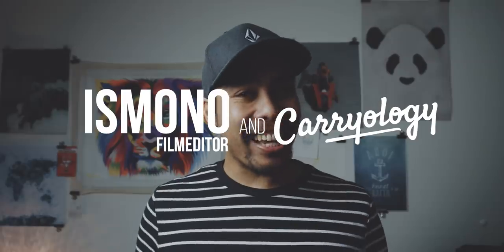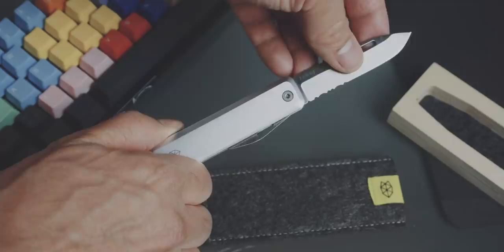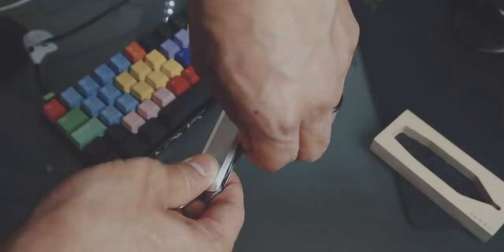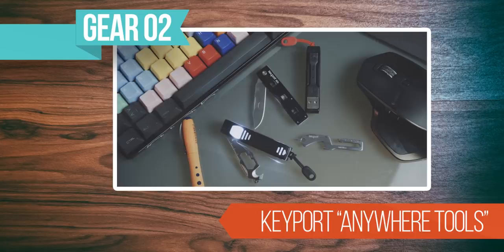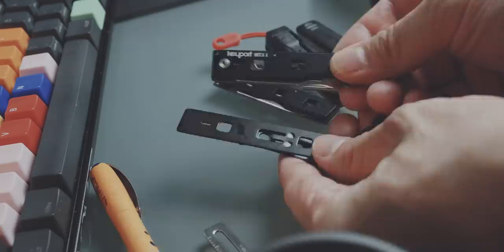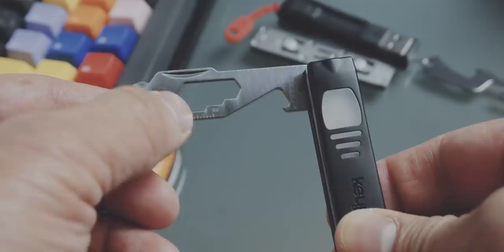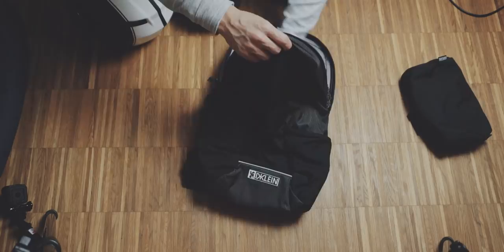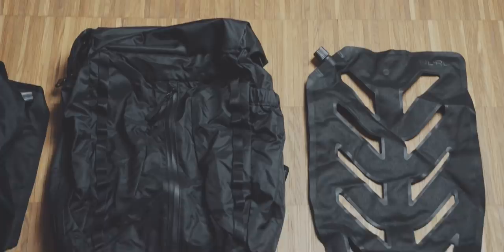New Gear Discoveries e01 - James Brand, Keyport, Wandrd and Chrome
In this new series I will showcase new items that piqued the interest of the Carryology team. In this episode I'll show you the James Brand "Ellis", Keyport "Anywhere Tools, Chrome Industries "DKlein Collection" and the Wandrd "Veer".

FULL DISCLOSURE:

This video is not sponsored nor did I receive any money. While I sometimes get items for free, I have to pay custom fees, shipping fees and all my videos have lots of production costs (e.g. software and musicrights). Therefore I invest my own money into all of these videos and I have no intention to be biased towards a product or company. All opinions in this video are my own unless stated otherwise.